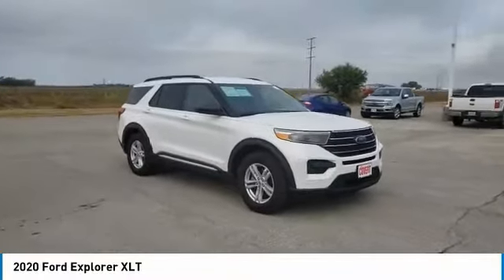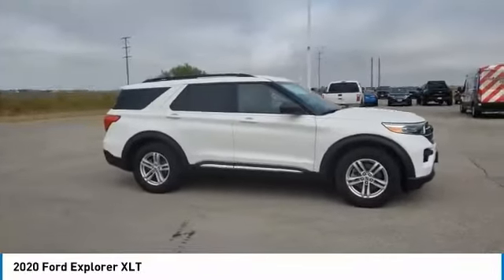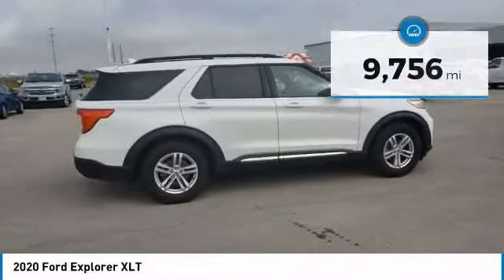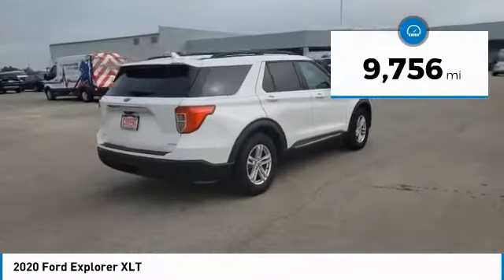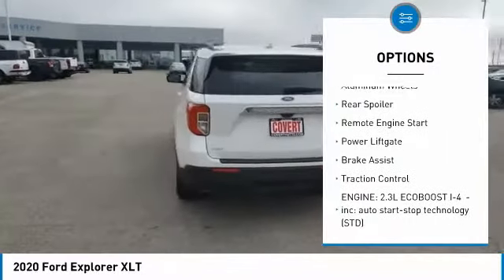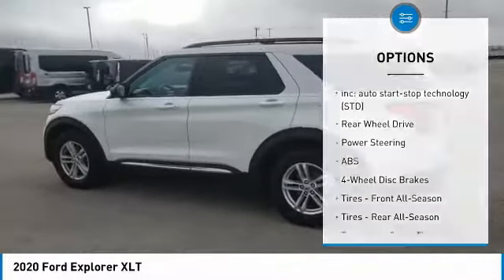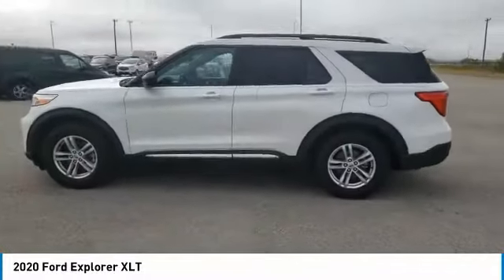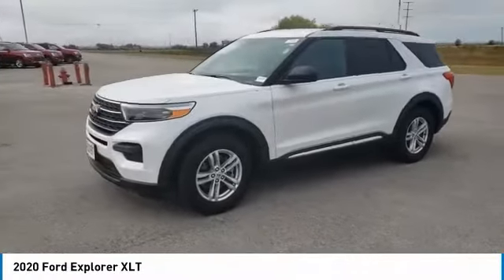2020 Ford Explorer Hutto TX F201299A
2020 Ford Explorer XLT

Covert Hutto
1200B E. Highway 79

2020 Ford Explorer XLT 6-Passenger SUV...RWD...2.3L 4Cyl. DOHC Turbocharged, 10-Speed Automatic...Contoured Cloth Seating...Buckets for Everyone! Rear Air Vents, Carpeted Mats, Push Button Ignition, Rotary Shifter on the Console, Heads up Touch Radio/ BLTH/ Back up Camera, Steering Wheel Controls, Manual Fold 3rd Row, and ** ONE OWNER **, ** CLEAN CARFAX **, ** LOCAL TRADE **, ** NON SMOKER **. Priced below KBB Fair Purchase Price!Call Covert in Hutto to see this Like New, Under 10K Miles, Explorer, *** ***Awards:* 2020 KBB.com 10 Favorite New-for-2020 Cars * 2020 KBB.com 10 Best SUVs Worth Waiting ForWhether you are in the market to purchase a new or pre-owned vehicle, if you need financing options, we'll help you find a car loan that works for you! Even if you have bad credit, or are a first time car buyer, you can trust that Covert Ford Chevrolet Hutto will professionally fit you into the automobile of your choice. Please call Dan Covert or text at (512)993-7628 for personal assistance or come out and see us. We are just a short drive from these areas Austin, Round Rock, Georgetown, Leander, Pflugerville, Killeen, Temple and other local cities. Please come out and be apart of the Covert family.